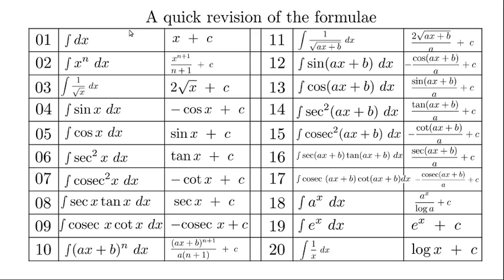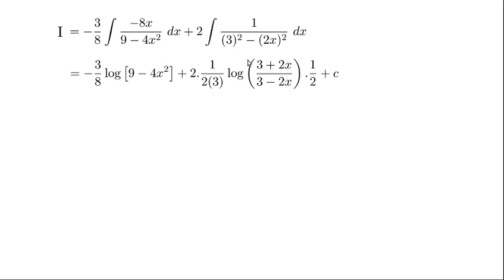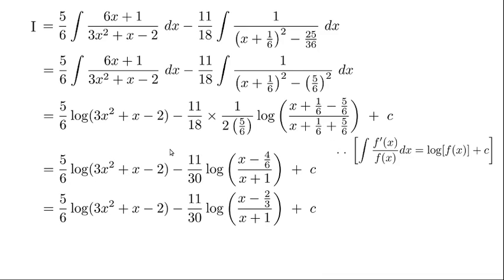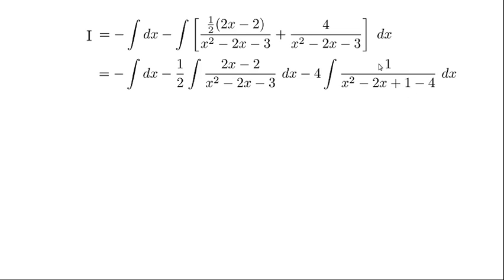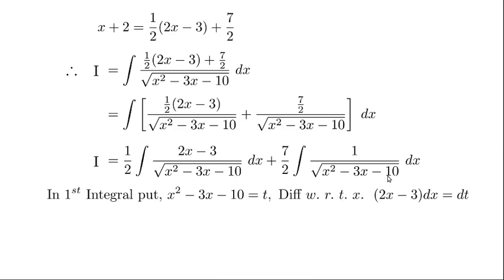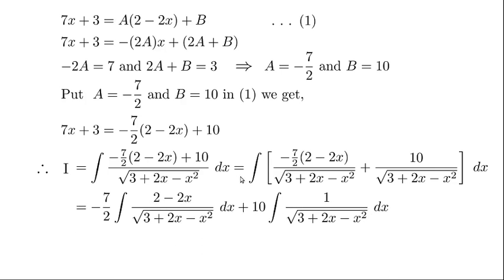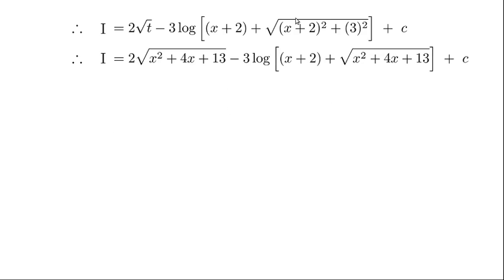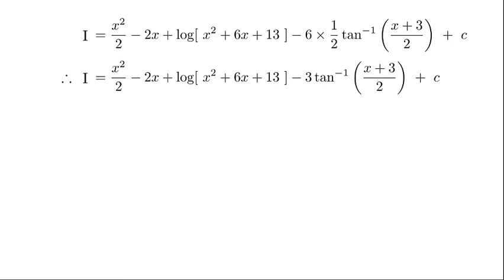Indefinite Integration Part 7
By Prahlad Chippalagatti | Integrations of Quadratic polynomials in the denominator